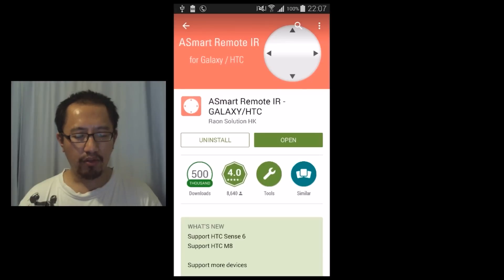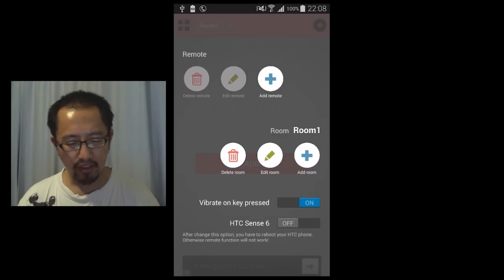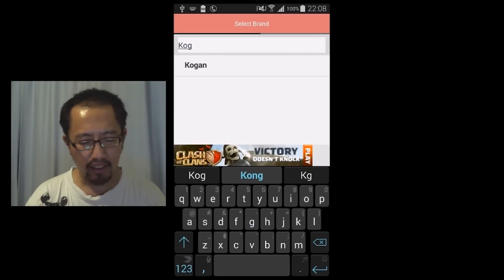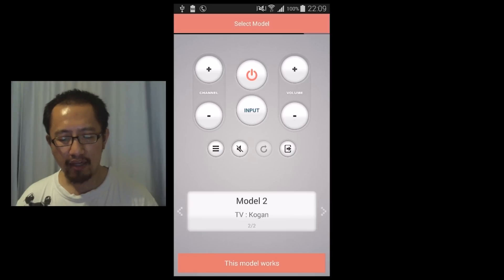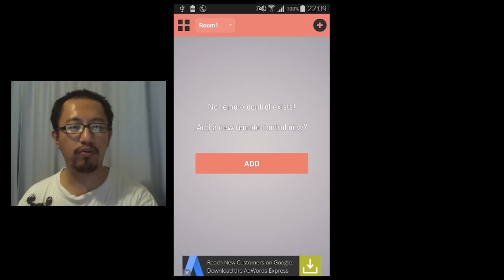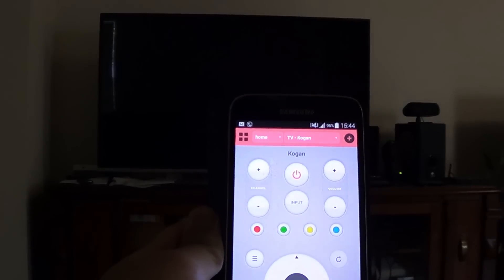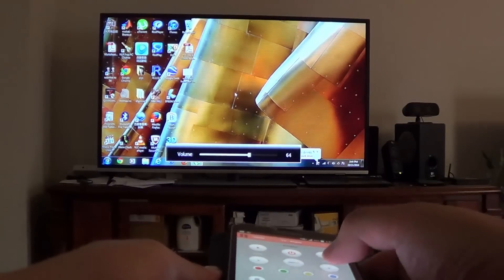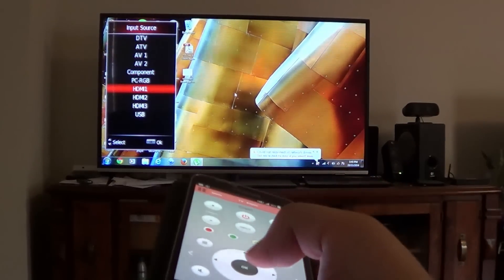Using Samsung Galaxy S5 as a remote for your TV, projector, air conditioner.. etc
In this tutorial I show you guys an infra-red remote control app that I've tested that works! Also should work with Galaxy S4.